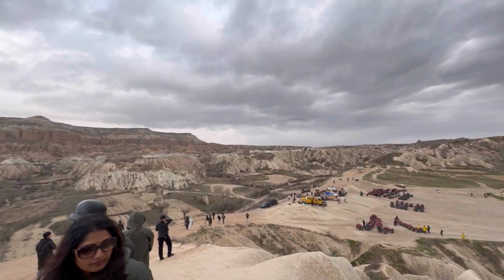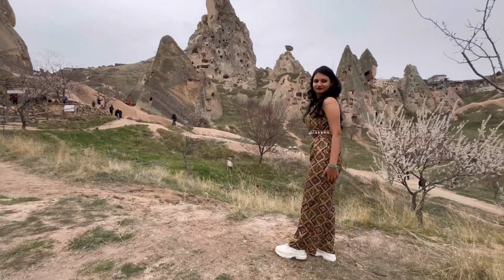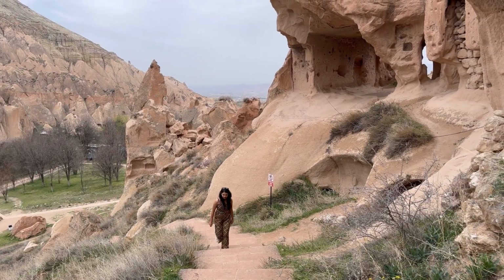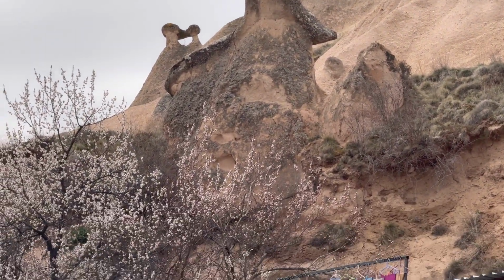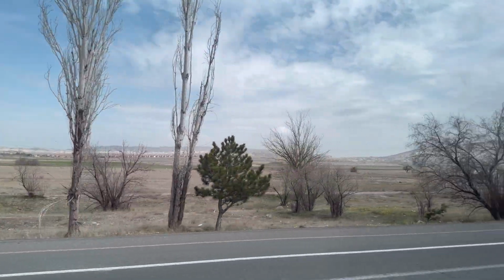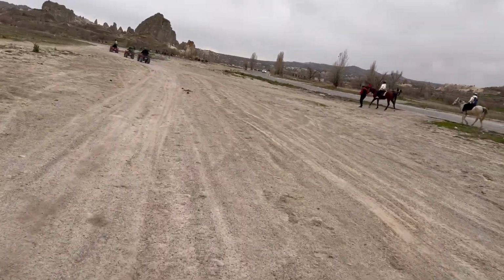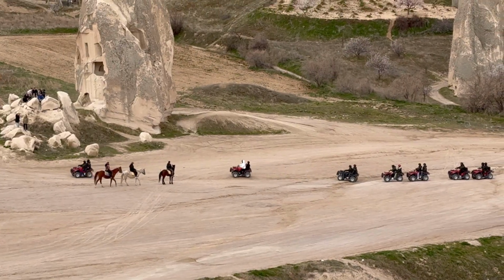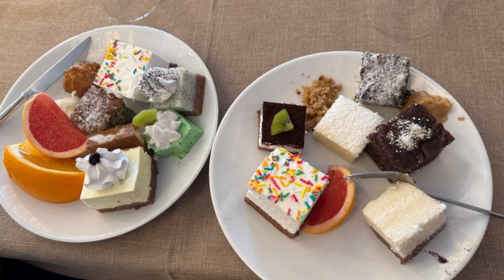Cappadocia day tour | Goreme open air museum | Imaginary valley, Love valley | ATV Ride